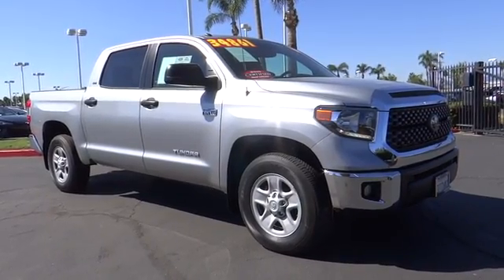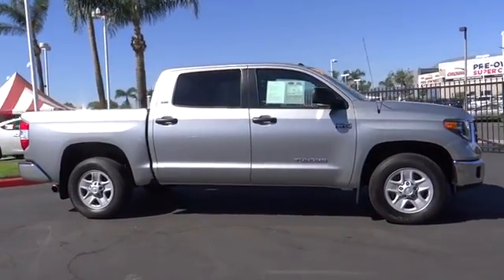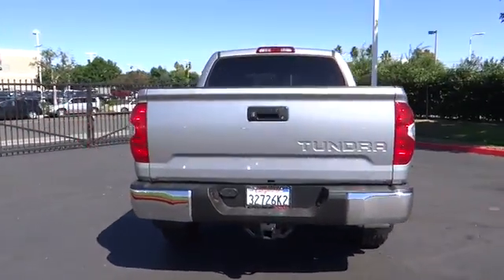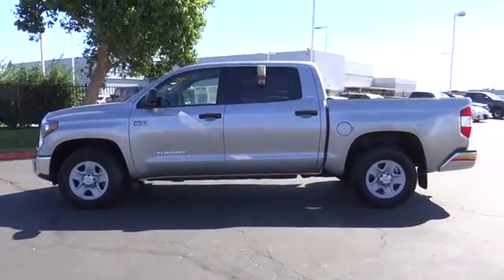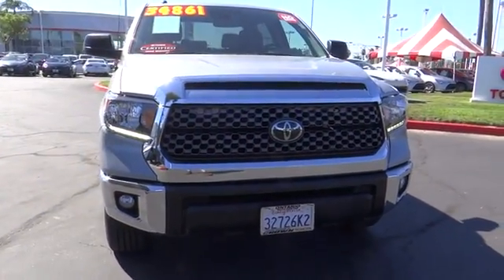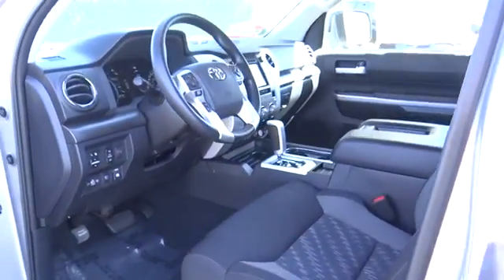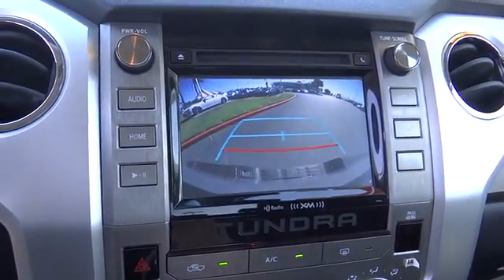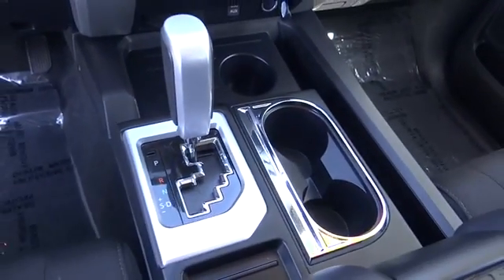2018 Toyota Tundra used, Ontario, Corona, Riverside, Chino, Upland, Fontana, CA 2081344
2018 Toyota Tundra

Crown Toyota
1201 Kettering Drive